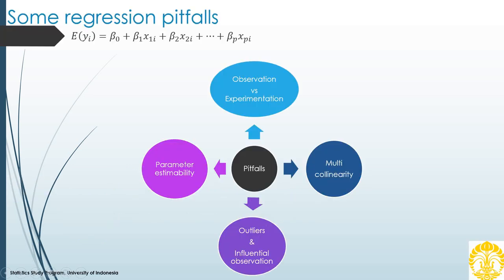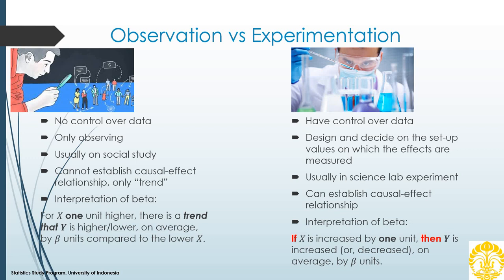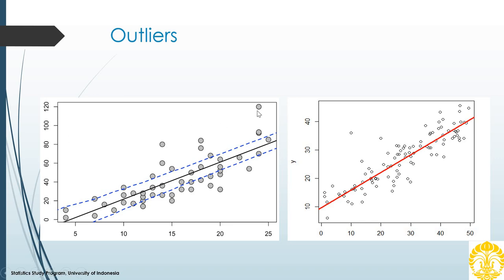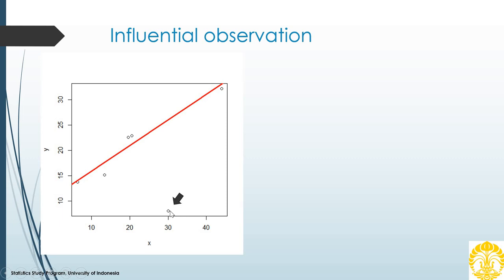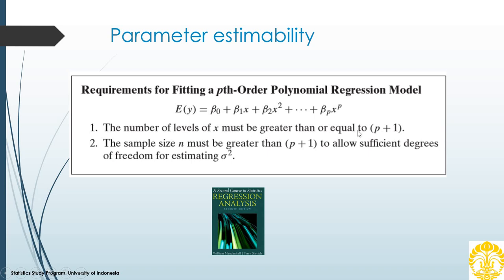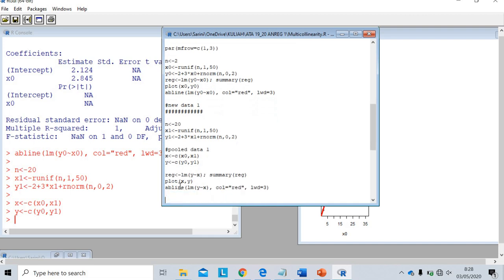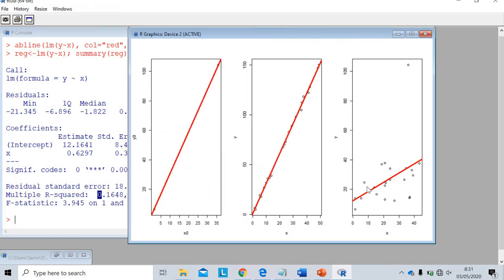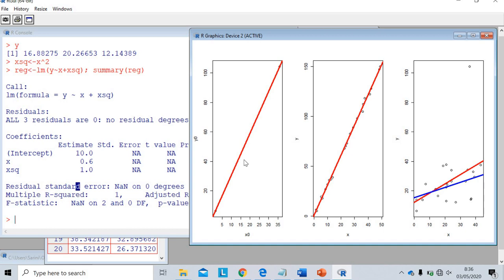Some regression pitfalls_concept and application using R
In this video, we explain about :
1. Observational versus experimental data and the differences of the two, some cautions in using regression according to the way the data is collected.
2. Outliers and influential observations, and their effects to the regression.
3. Parameter estimability, i.e. what conditions (i.e. sample size) to be fulfilled to ensure the estimability of the parameters,  as well as for the estimation of the standard error.
4. Examples using R, with simulation to generate the data and showcase the corresponding topics.